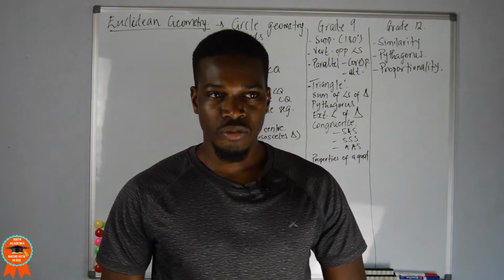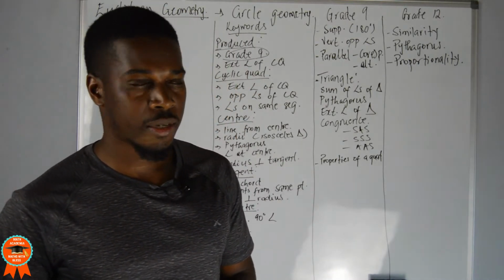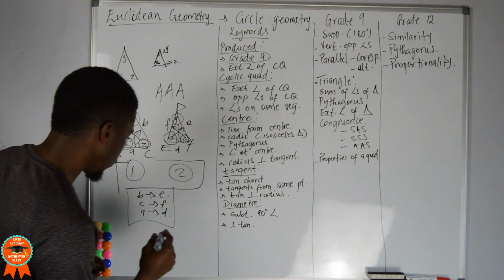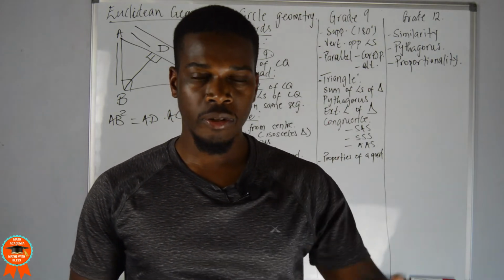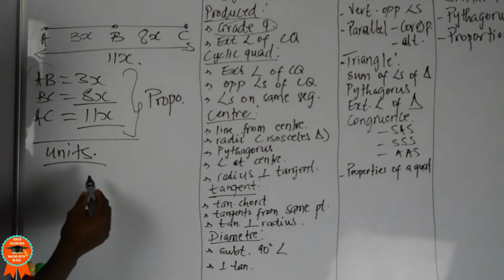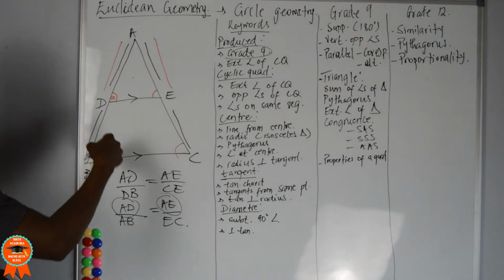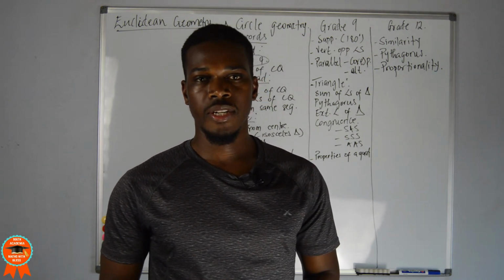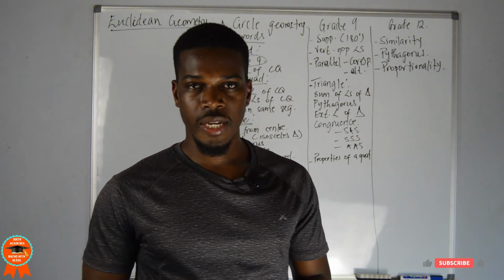Grade 12 Euclidean and circle geometry detailed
Welcome to the new Mathematics Channel for all South African who are studying from grade 8 to 12.